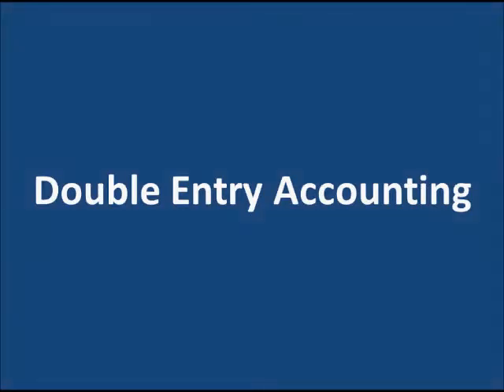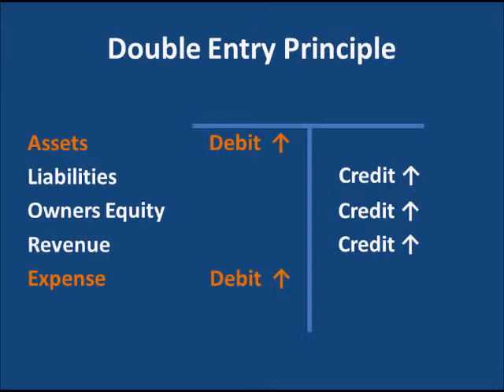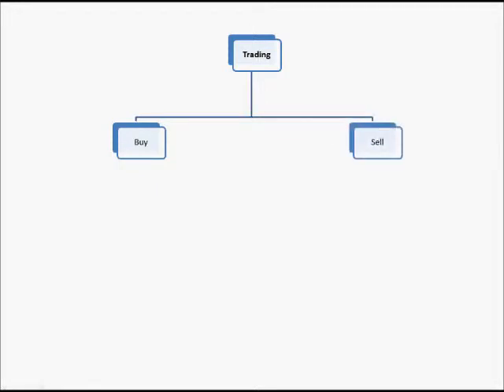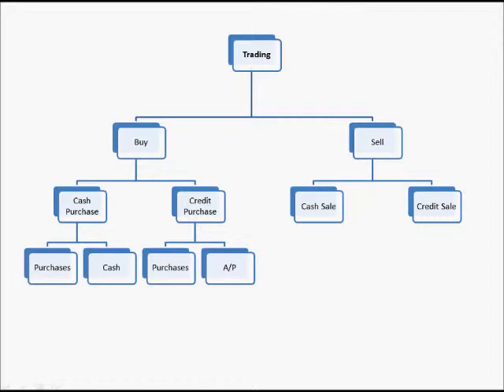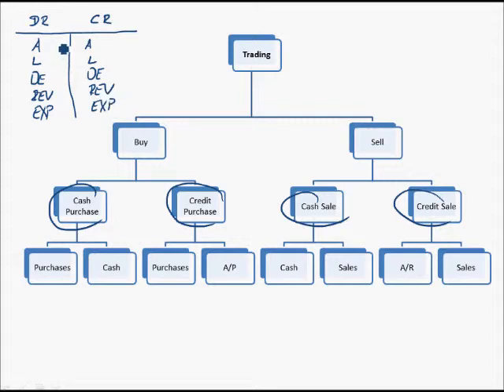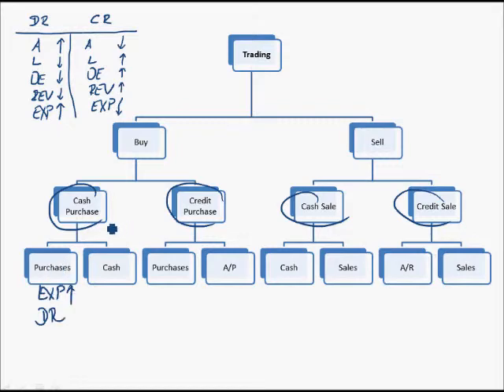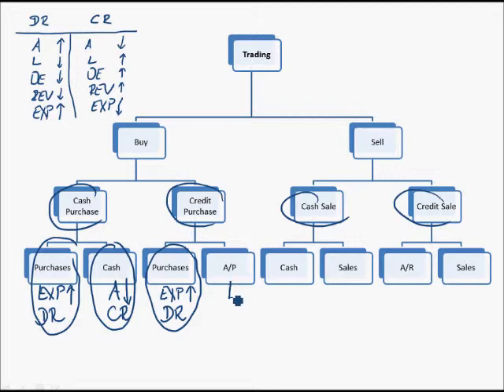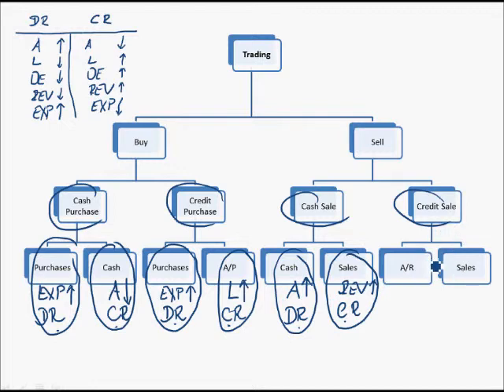Double Entry Principle